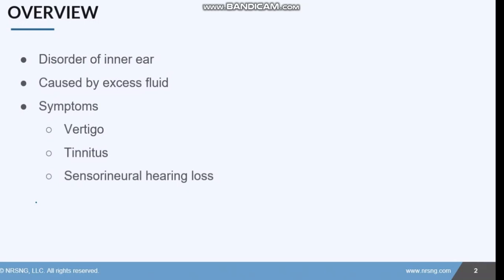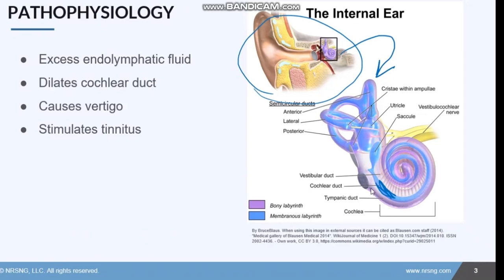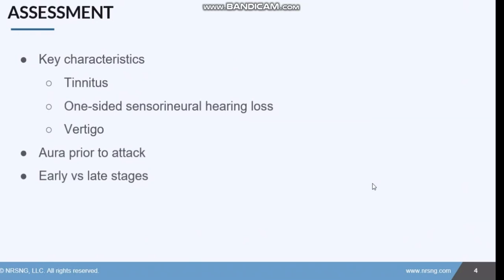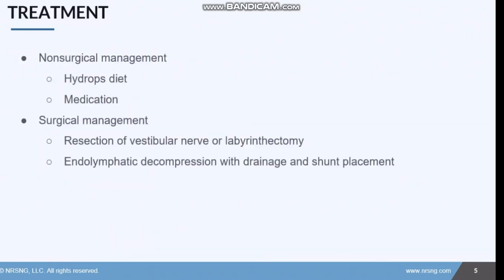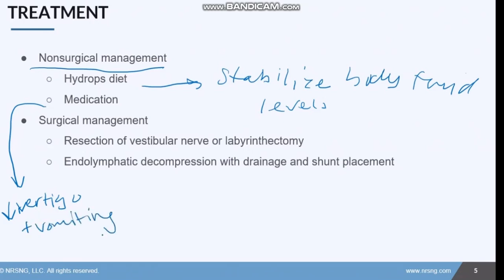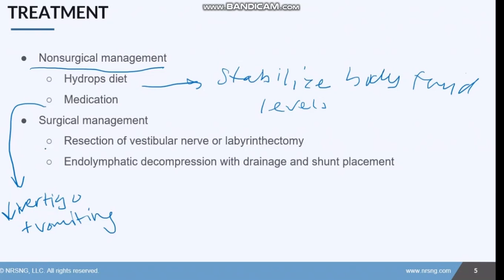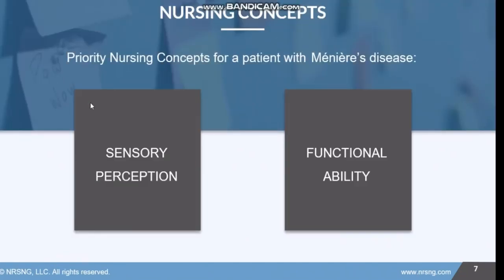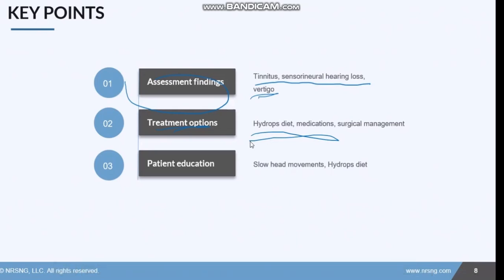FINAL SENSORY 8